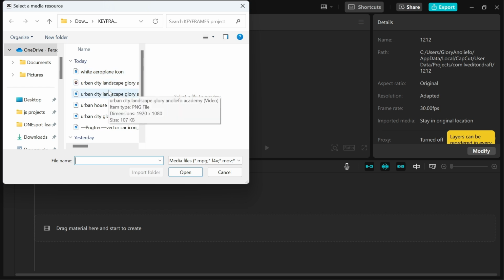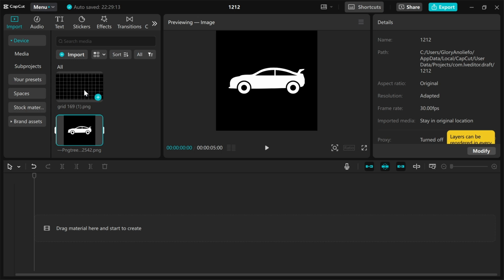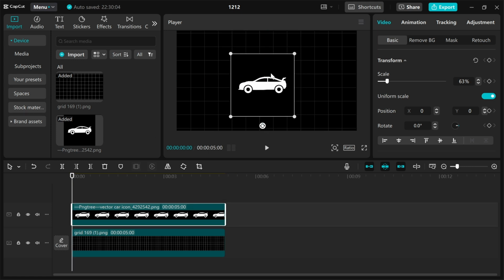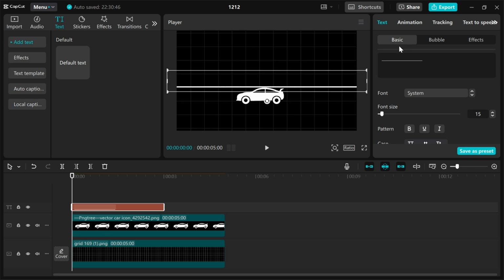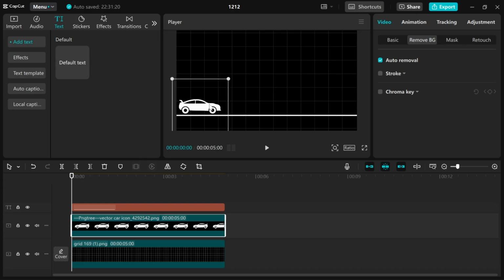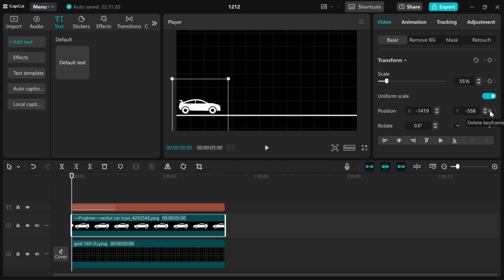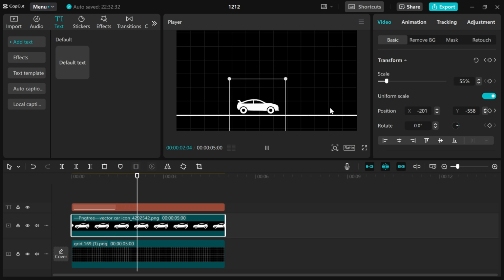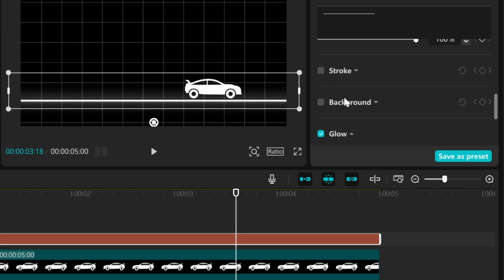How To Keyframe Like A Pro in CapCut PC – Master Motion Graphics Animation! –Series, Episode 1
Welcome to the first episode of my Motion Graphics Mastery Series! In this video, I’ll guide you through how to keyframe like a pro in CapCut PC, unlocking the secrets of smooth, professional animations.

Keyframes are the backbone of motion graphics and animation—whether you’re using CapCut, Adobe After Effects, Premiere Pro, or Davinci Resolve, the concepts you’ll learn here apply to almost any editing software. By the end of this tutorial, you’ll have the skills to create dynamic motion graphics that elevate your video projects to the next level.

✅ How to create stunning animations in CapCut PC.
✅ Pro tips for seamless transitions and advanced motion.

This is just the beginning! Join the Motion Graphics Mastery Series and build your skills episode by episode.

💡 Want ALL the Resources?
Join our Video Editing Membership to unlock exclusive access to:
The assets used in this lesson.
Future tutorials and project files.
A growing library of premium video editing resources.

📺 Keep Learning! COMING SOON:
🔗 Next Episode: Advanced Transitions with Keyframes
🔗 Beginner's Guide to CapCut PC

Let’s master motion graphics together, one episode at a time.